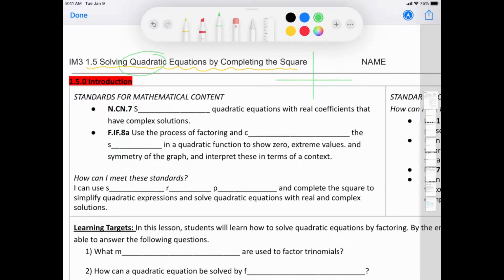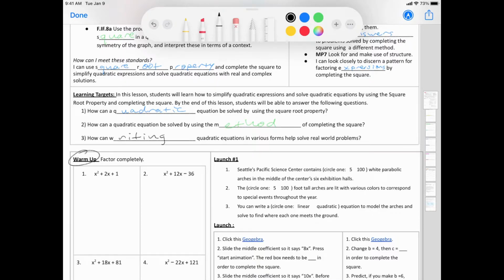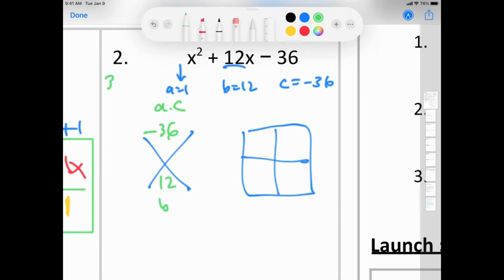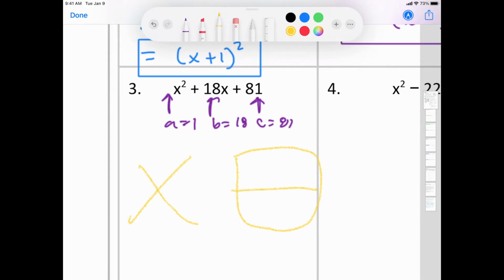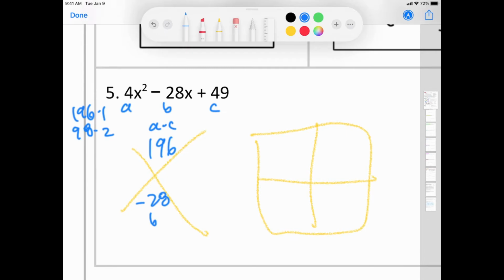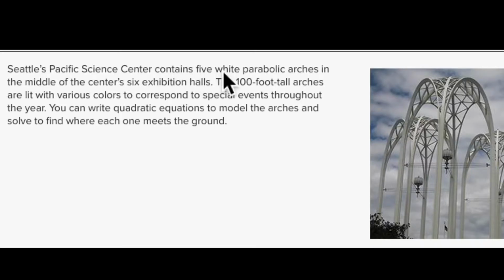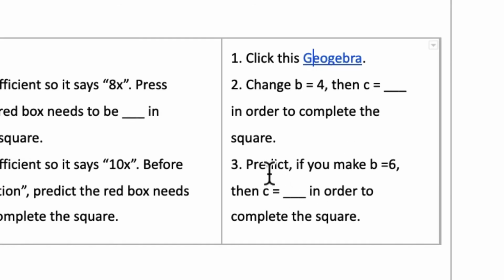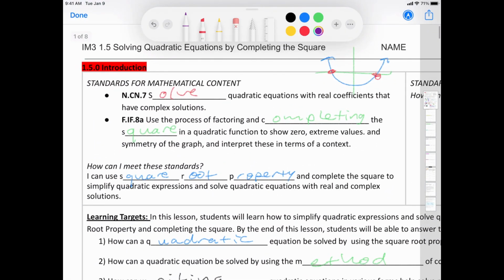Mr. Eng IM3 Lesson 1.5.0 INTRODUCTION: Solving Quadratic Equations by Completing the Square